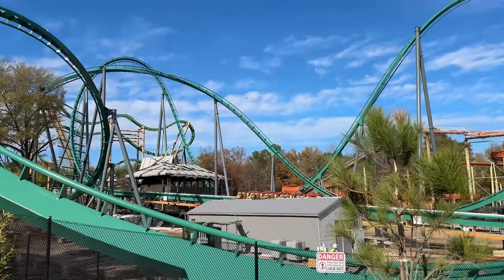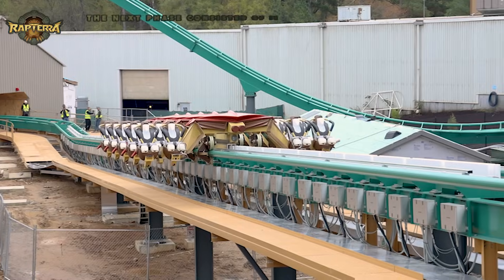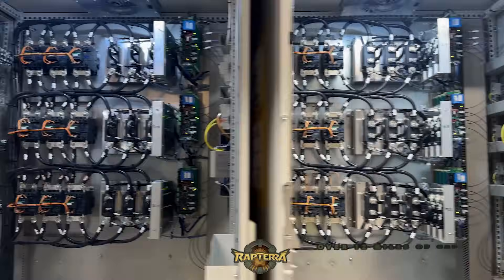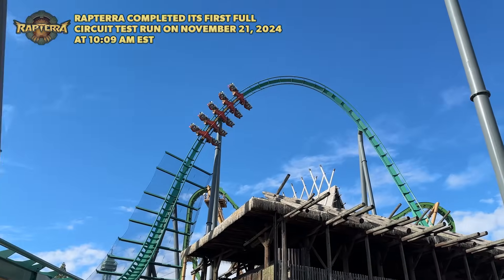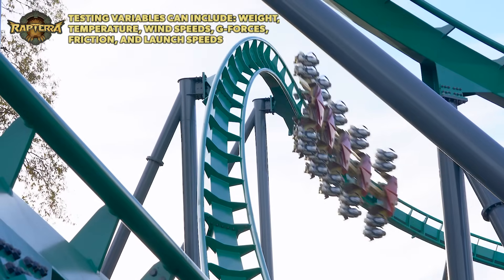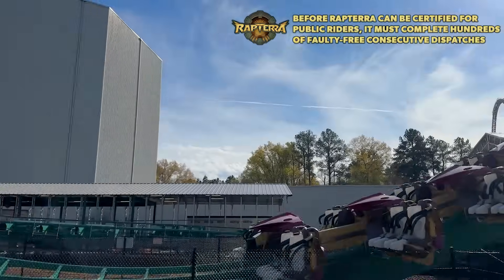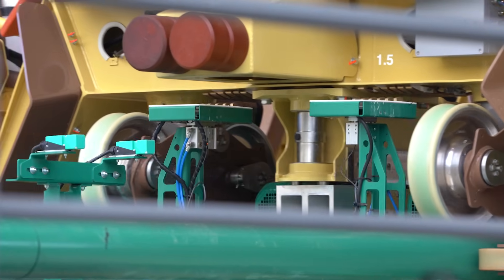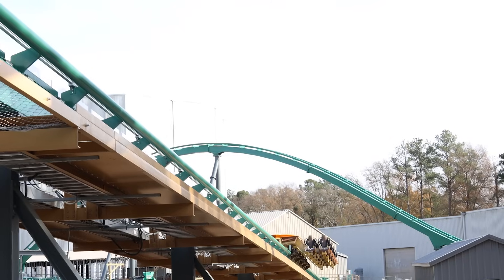Rapterra Report 3 - Conquering the Skies | How do you Test a New Roller Coaster?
On the third installment of Rapterra Report, we sit down with Brian Rath (Operations Director) and Matt Sienko (Rides Maintenance Manager) and discuss what goes into the rigorous testing phase of bringing a world-record breaking launched wing roller coaster to life for the 2025 season in the Jungle X-Pedition area of Kings Dominion amusement park. Some of the items discussed include ride cycles, engineering, cabling, speed, and dispatches. The landscaping is starting to take shape and theming will soon follow.